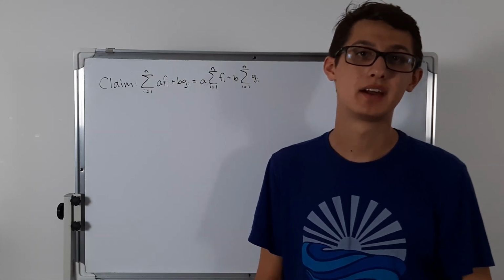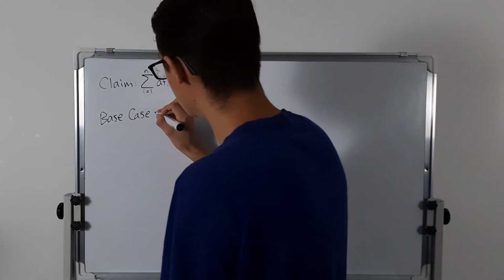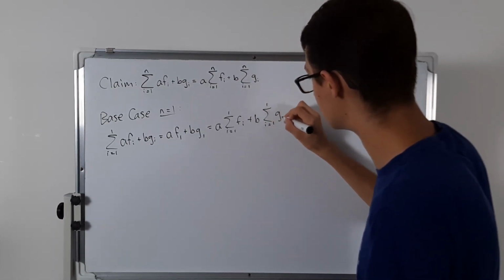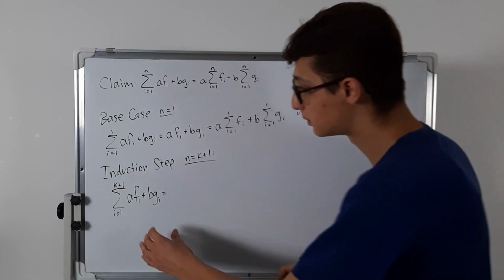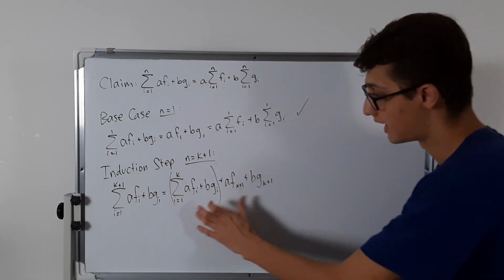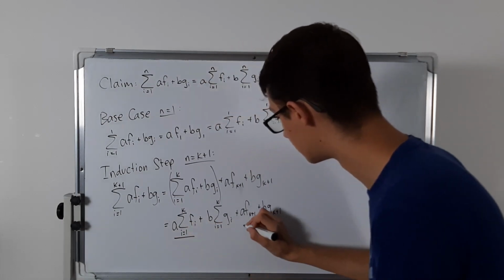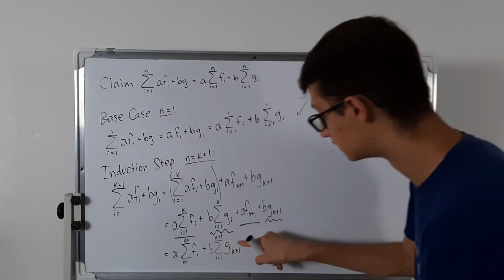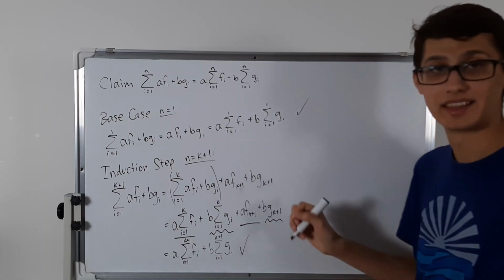Proof of Linearity of Summation